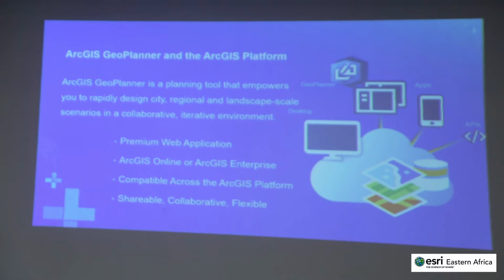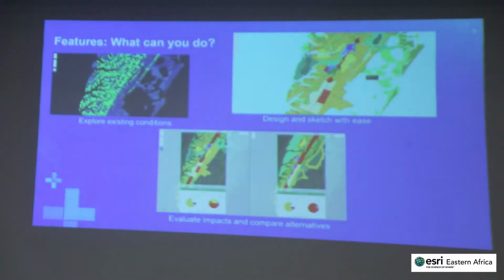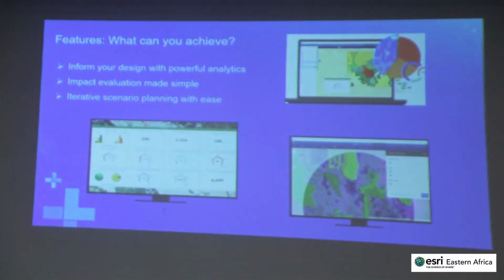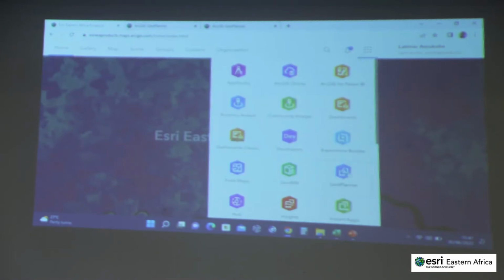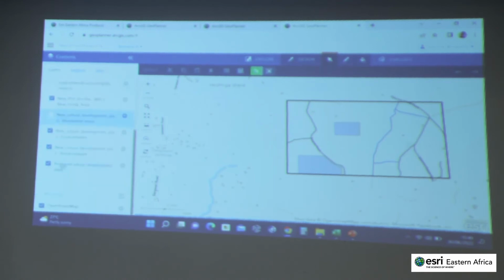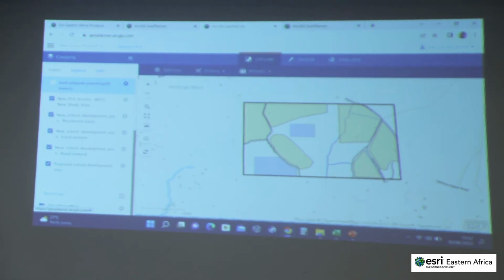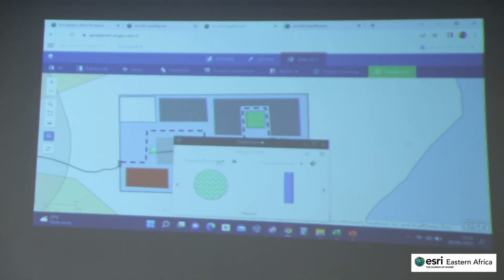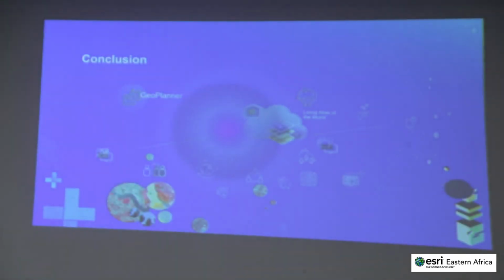ArcGIS GeoPlanner: Designing your Plans with Real-time Feedback